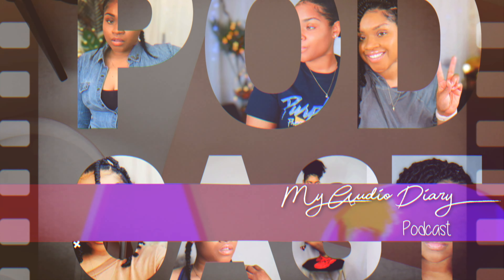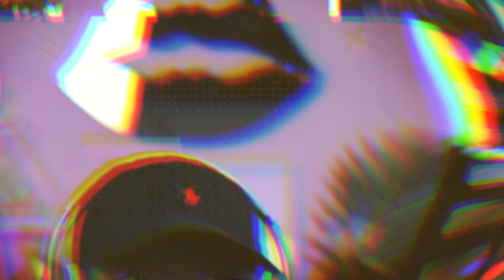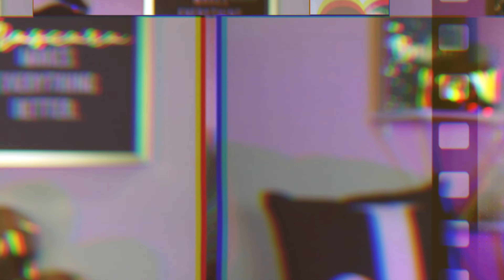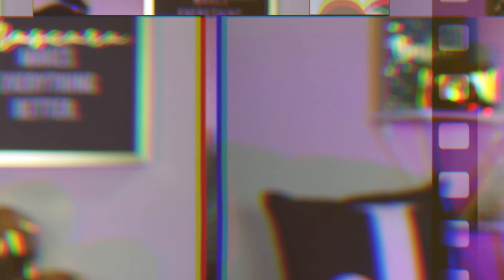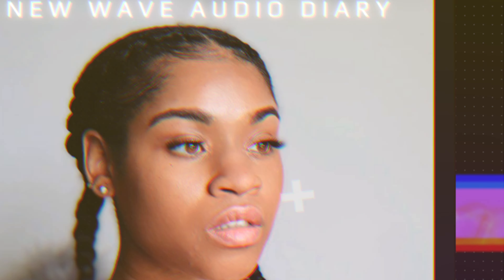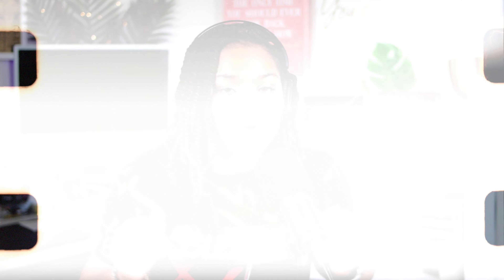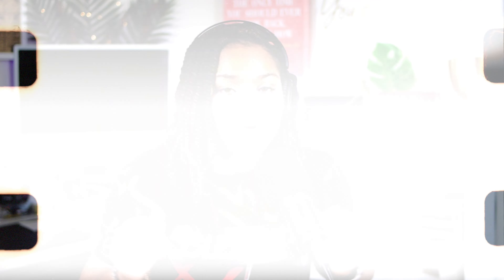Jess4TV Presents: I'm Jess Sayin' - My Audio Diary | Episode 5: Pouring Into Yourself! | Podcast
What is up Cousin! In this week's Thanksgiving Special edition of My Audio Diary we're getting into who's pouring into your gravy boat? Are you applying the same pressure and pouring into yourself the same way you pour into everyone or everything else? It's an intimate indulge, I'm Jess Sayin' Let's talk about it!

Love, Live, (My) Life...Jess4TV💛

💛Make sure you are watching this video in 4K for the best quality, because we are all about providing you with high quality content for your entertainment pleasures!

To check out their ample diverse selection of music, use my referral

💛Hair that I've been rocking in my videos:
Butterfly Locs
Jumbo Twists
Passion Twists

💛Have a YouTube or looking for a good App before starting a channel?

💛F A Q:
Name: Jessica Monee' | Birthday: December 23rd | Age: 32 | Race: African American/Black | Height: 5'2 1/2 | Location: DMV
Daughter: Named Jia Bella, born January 8th, Age 5